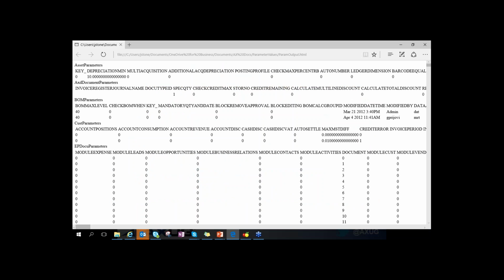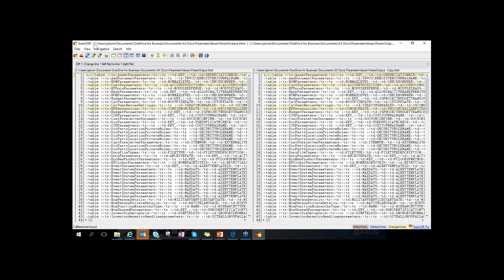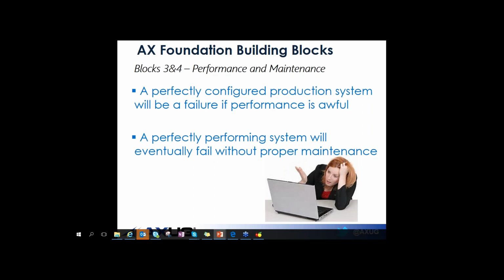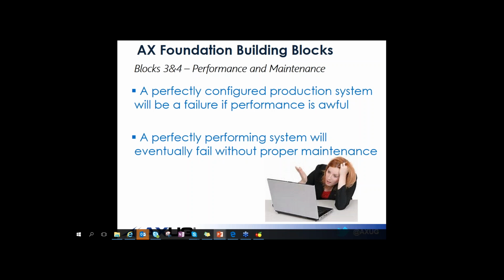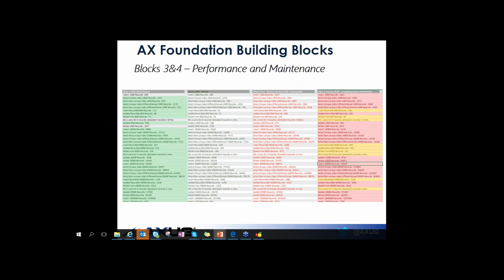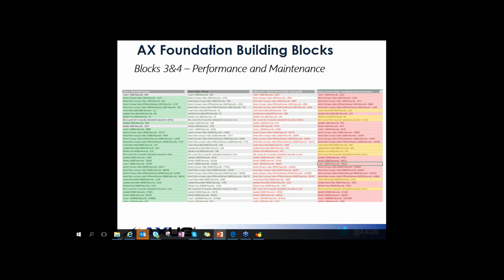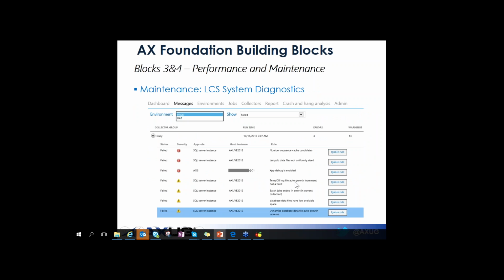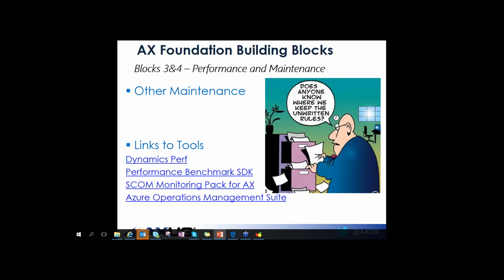Building Blocks of a Solid AX System 3, 4 & 5 Performance & Maintenance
Poor performance is the most common complaint of AX users that we hear. This session reviews assessment tools and troubleshooting techniques to see how you measure up to other AX implementations. Maintenance strategies will also be discussed such that a high performing system will stay that way.